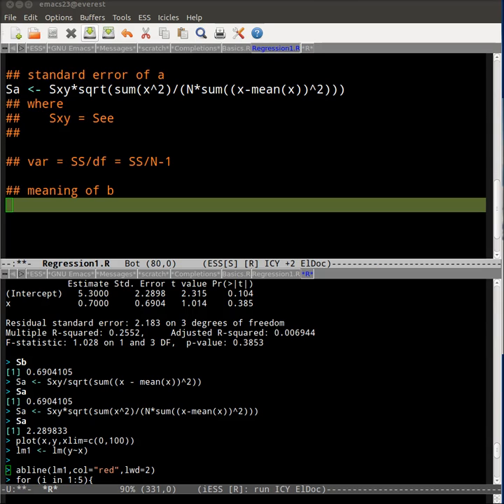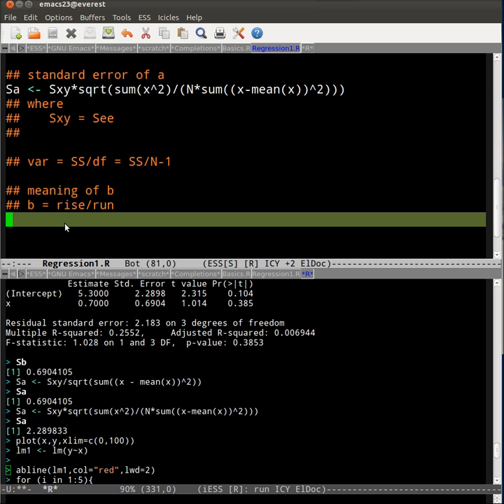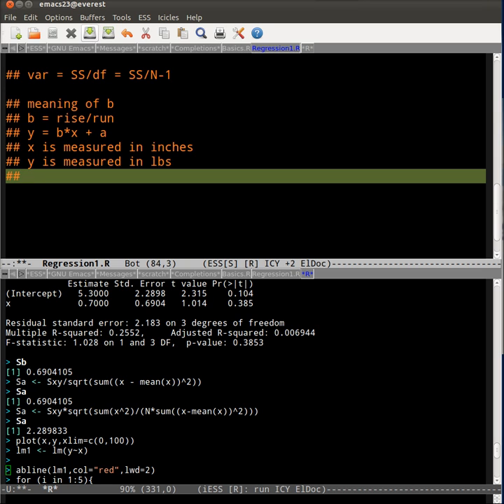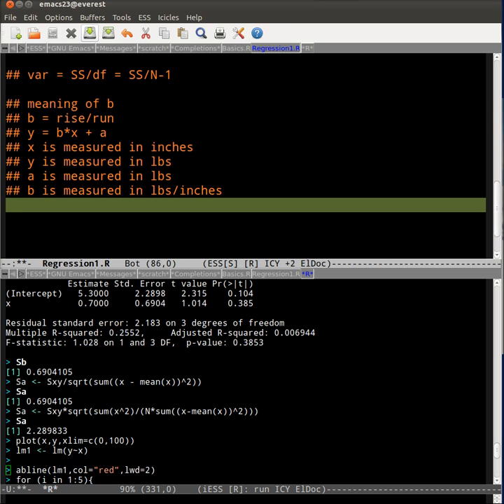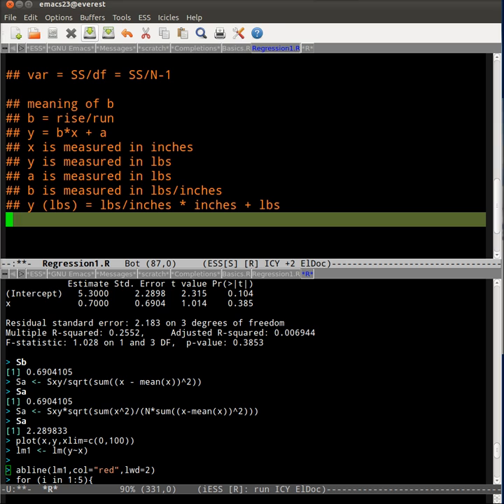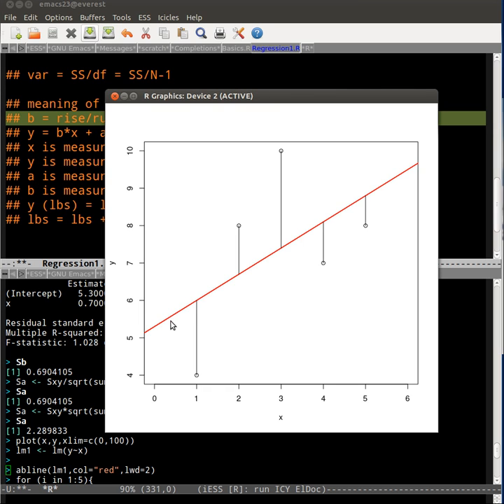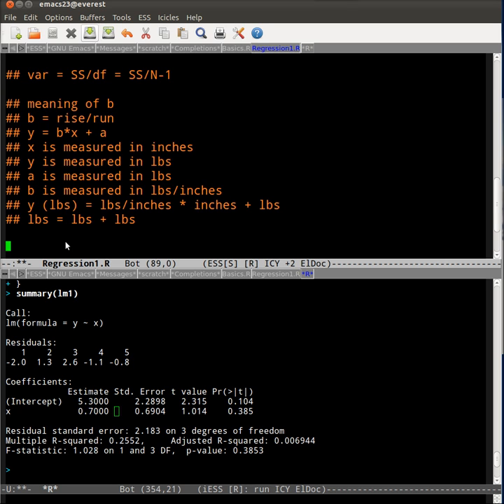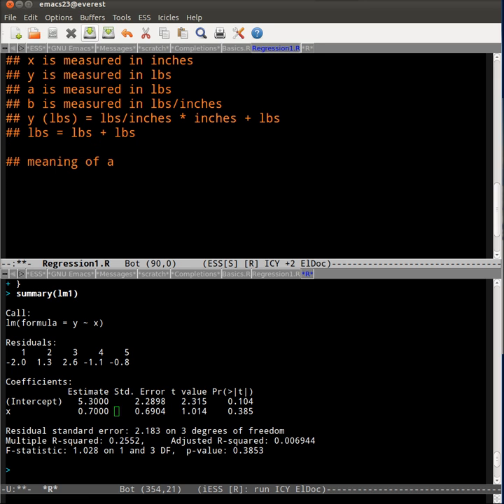Regression: The meaning of b